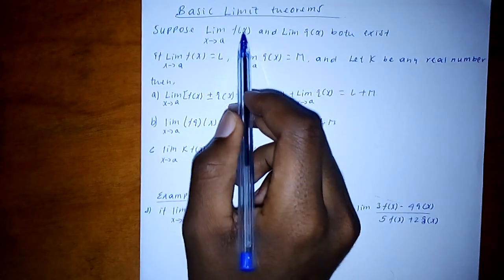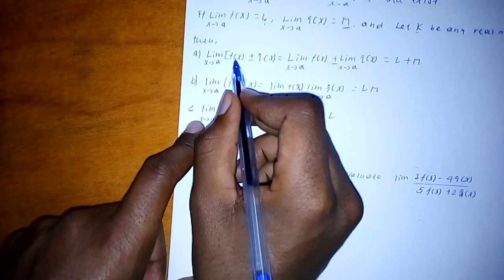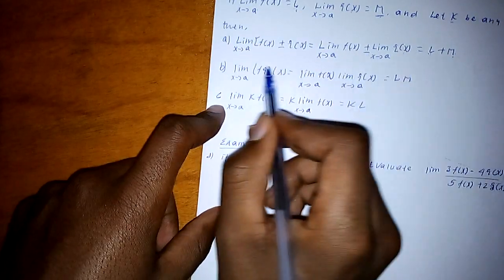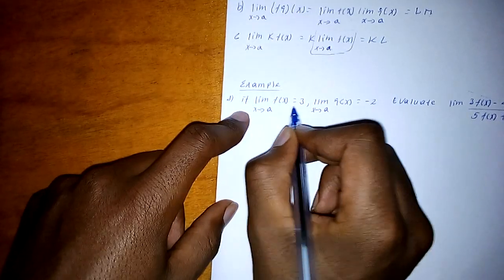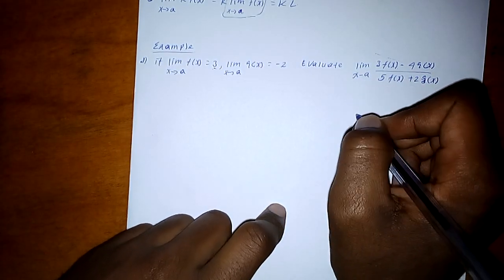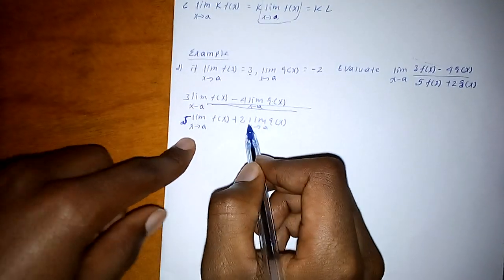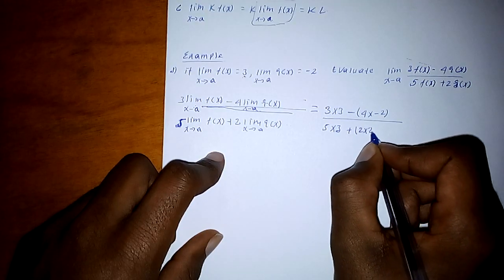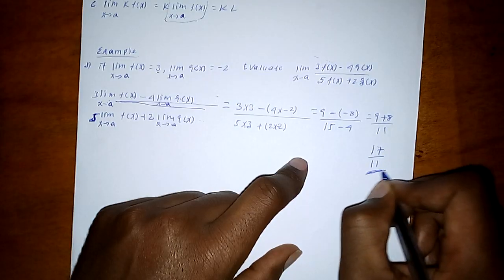Calculus Basic Limit Theorem